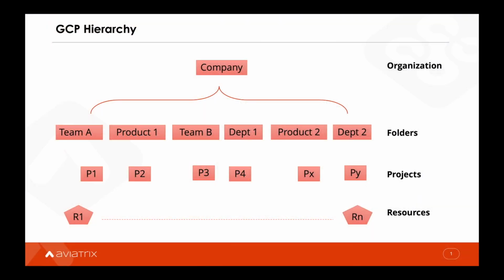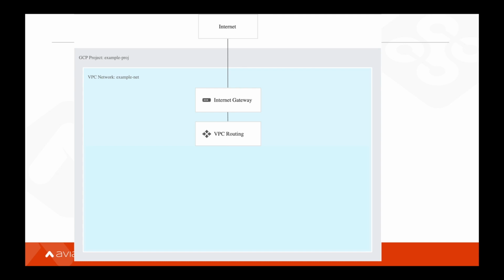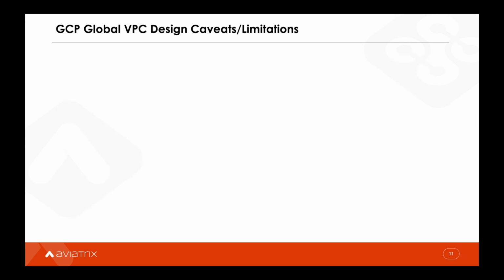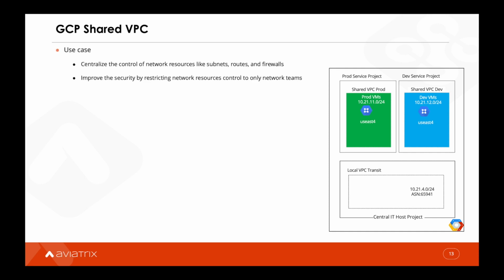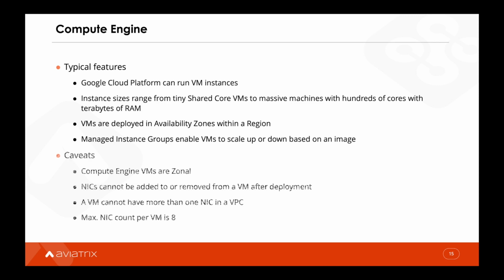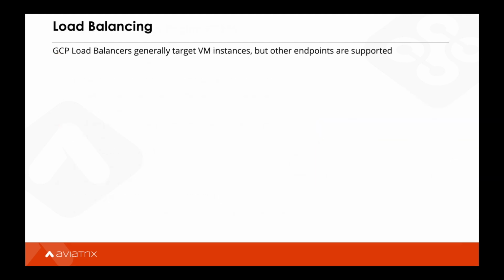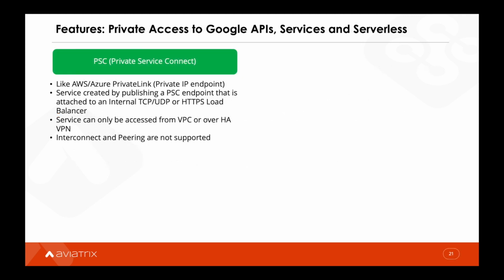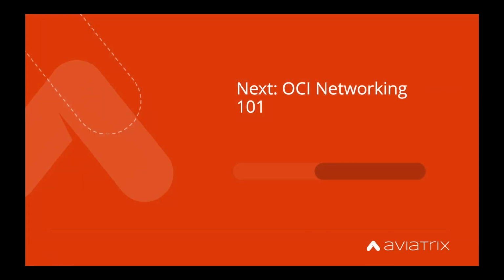6 1920x1080 GCP Networking 101